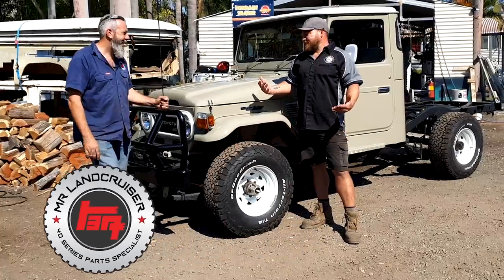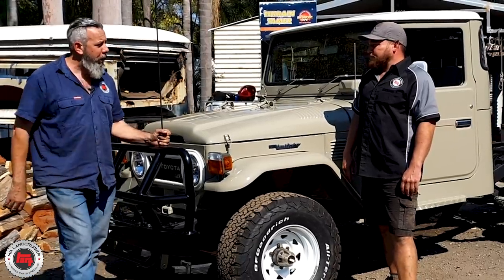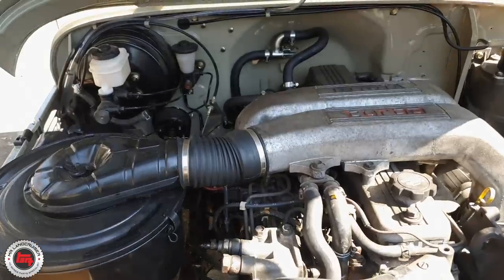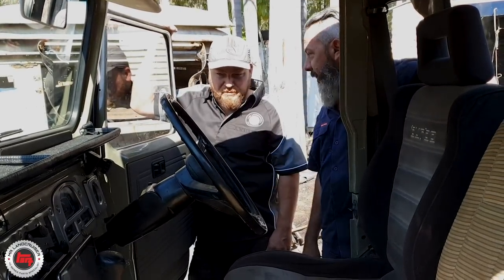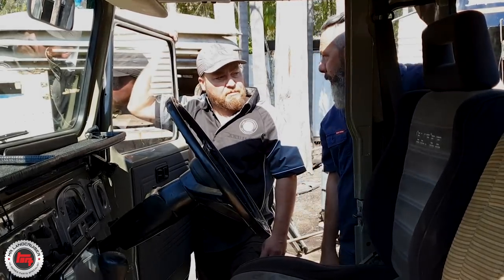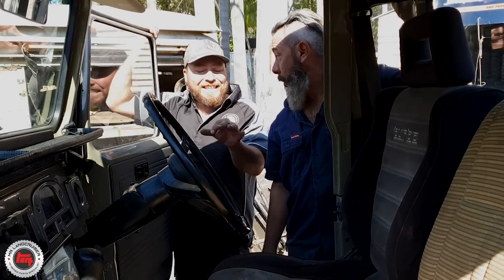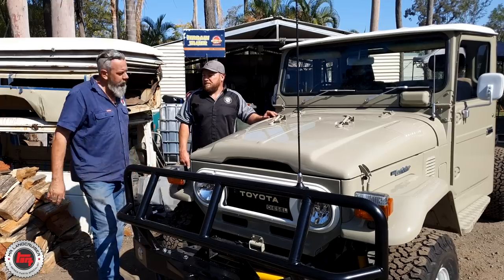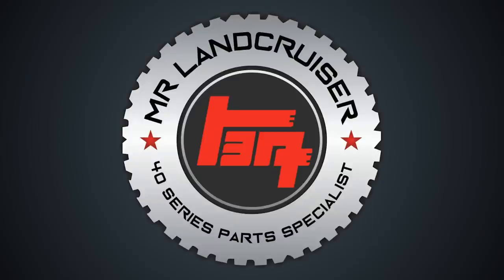HJ45 1977 Transformed with 12HT, 5 Speed, Power Steer, Disc brakes and more - MrLandcruiser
This HJ45 1977 came into us a non running farm spec car and rolls out a new car! With engine upgraded to a 12HT and a new 5 speed gearbox , dash transplant, modern tech, disc brake, power steer and a whole heap of custom work. Can't wait to have this one back after the custom tray is on to do some finishing touches. This will be one to follow.